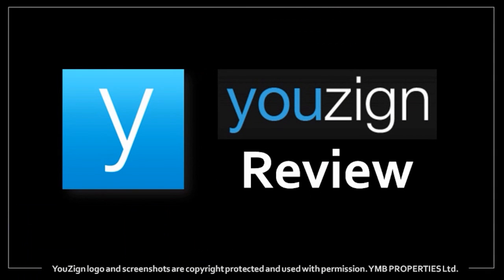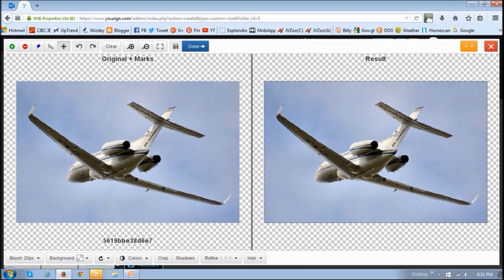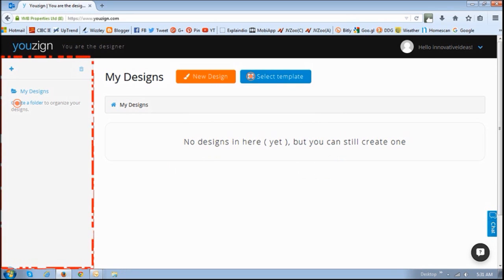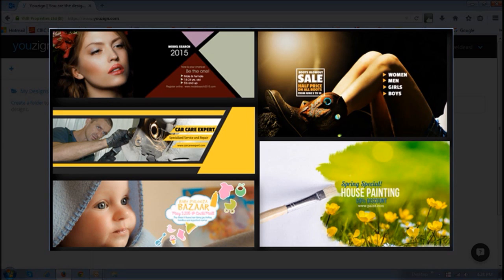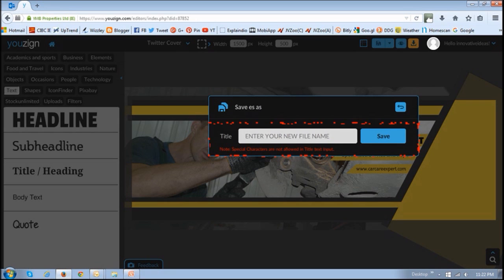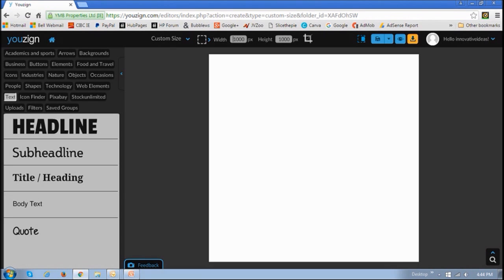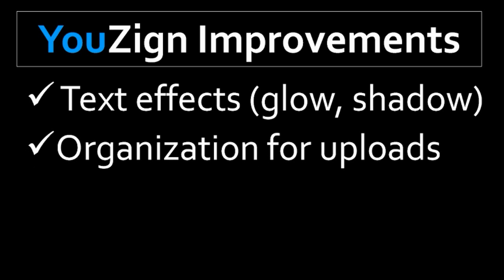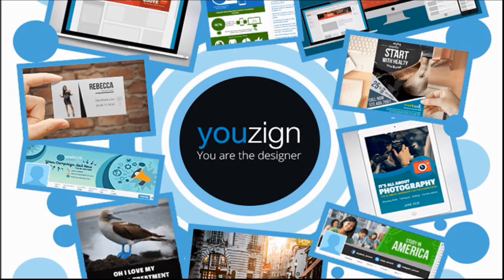YouZign Review Graphics Design Software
In this YouZign Video Review, I will show you all the key features available in this web-based graphics software. I’ve used YouZign for the past few months and have been able to test most of the features it has to offer.

With this graphics design software you can create social media banner and posts for Facebook, Twitter, YouTube, Pinterest, etc. You can design YouTube channel art as well as thumbnails for your YouTube videos. You can create professional-looking flyers, business cards, pricing tables as well as various type of advertizing banners for your business or clients. With YouZign you can even create Resumes and CVs.

One of the cool features within YouZign is the photo background removal tool. This feature allows you to easily remove the background from pictures in seconds. Apart from being able to create your graphic designs from scratch, you can also use the hundreds of pre-made templates available within YouZign.

Additionally, the integration of websites like Pixabay, Stocks Unlimited, and Icon Finder, gives you access to over a million pictures, graphics and icons at your finger tips.

CREDITS:
YouZign logo and screenshots are copyright protected and used with permission. YMB PROPERTIES Ltd.

If you use the link(s) above to purchase the product. This recommendation and review is based on my firsthand experience using this product myself.